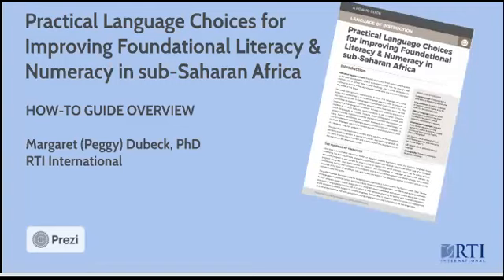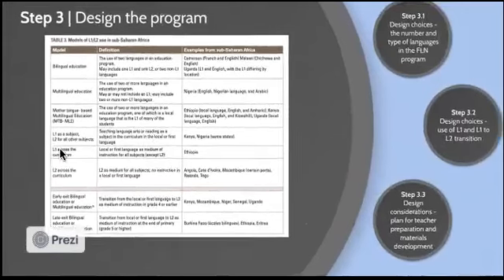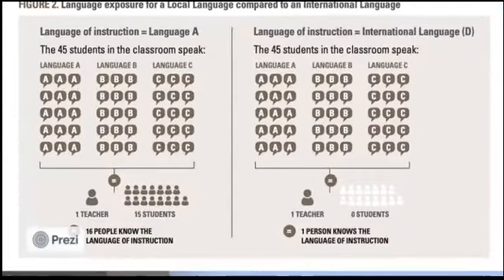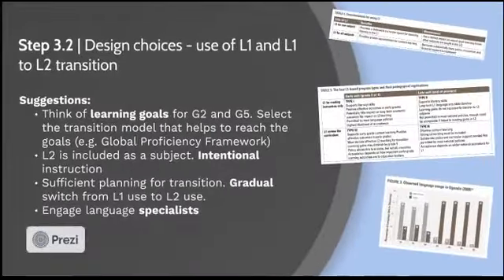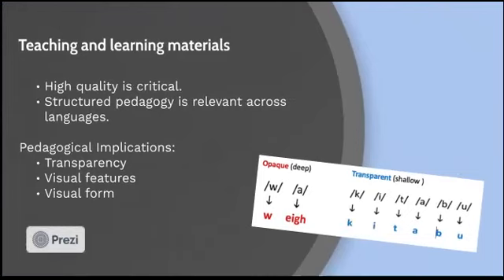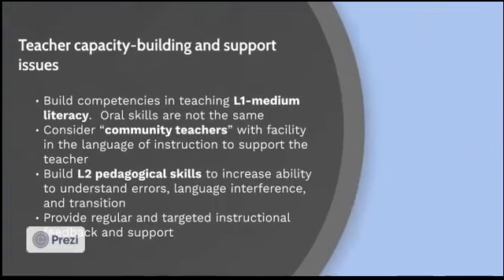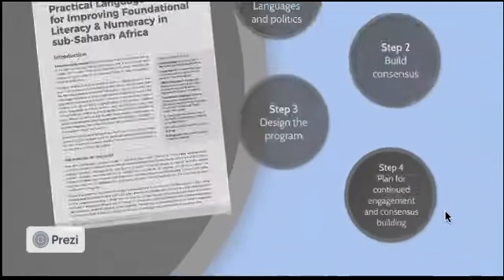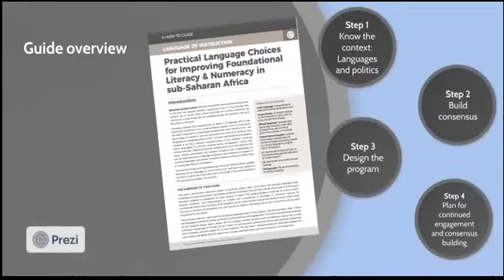Practical Language of Instruction Choices: A Walkthrough of the Guide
Dr. Margaret M. Dubeck from RTI provides an overview of the How-To Guide,  Language of Instruction:  Practical Language Choices for Improving Foundational Literacy & Numeracy in sub-Saharan Africa.

This Guide was produced by RTI International with funding from the Bill and Melinda Gates Foundation through the Implementing the Science of Teaching grant.